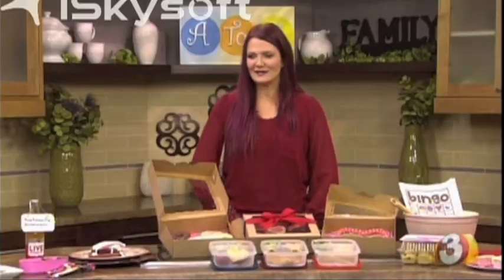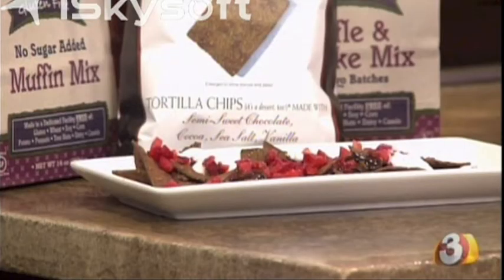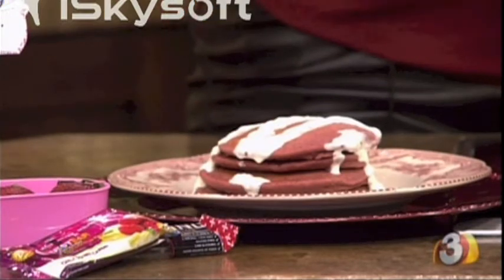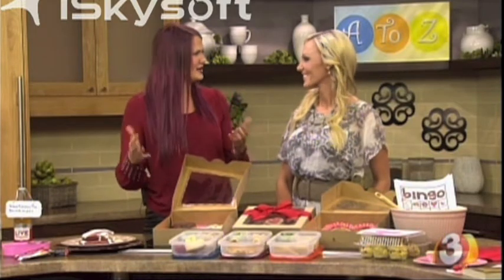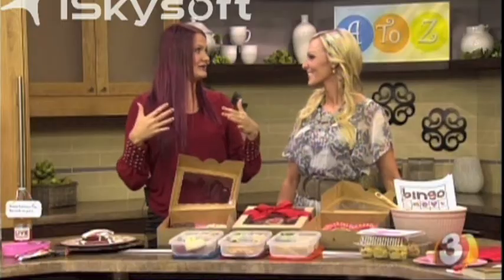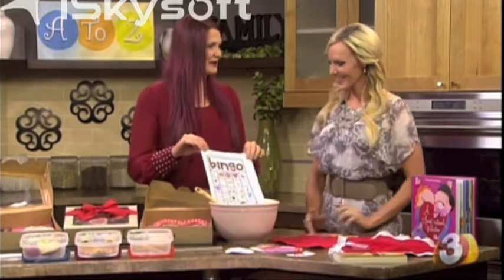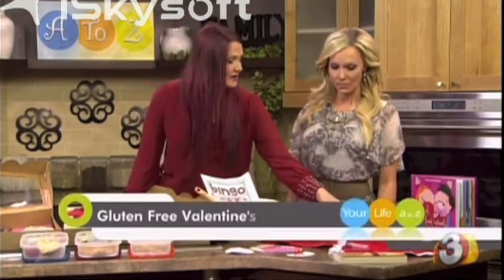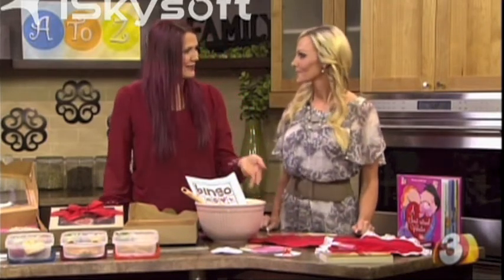Gluten Free Valentine's Day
Gluten Free Frenzy owner Chandice Probst on Arizona's Your Life A to Z talking about gluten free valentine's day.